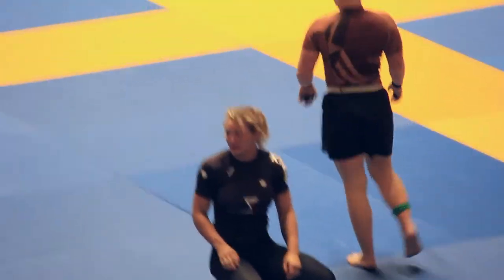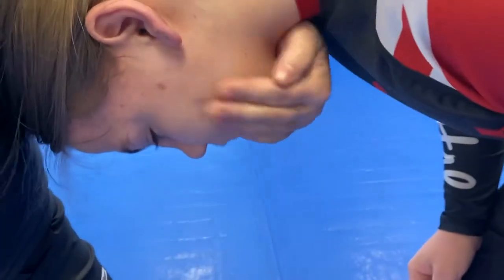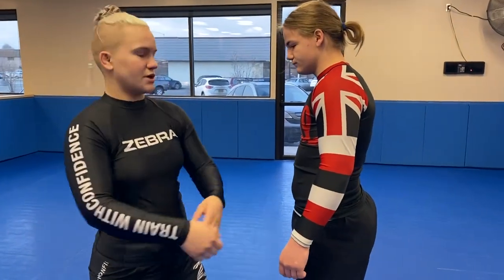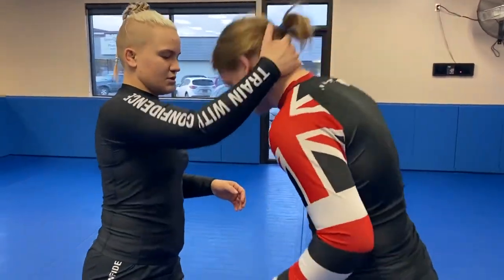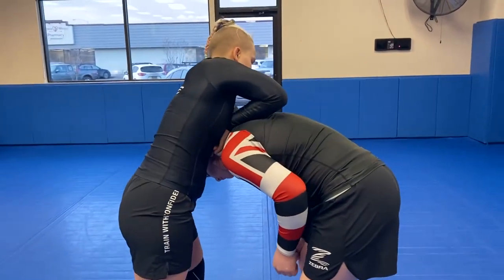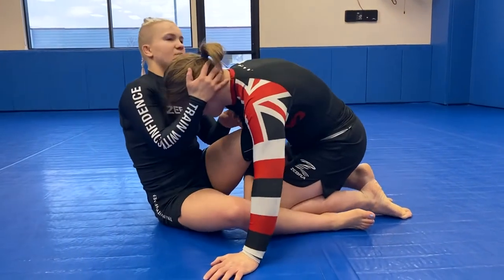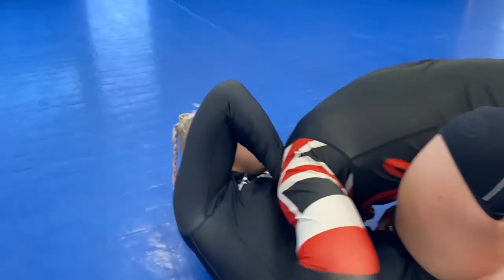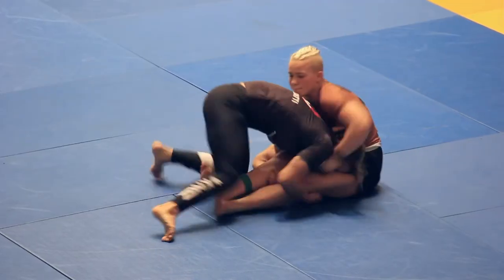High Elbow Guillotine - Elisabeth Clay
Elisabeth Clay breaks down the high elbow guillotine after her double gold performance at No-Gi Worlds 2019.